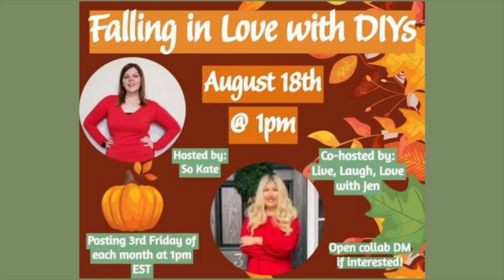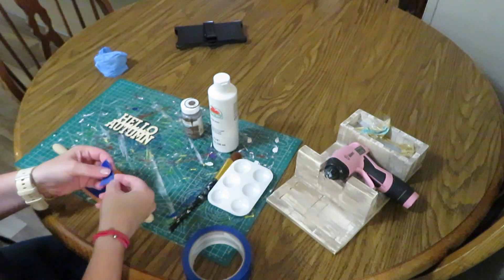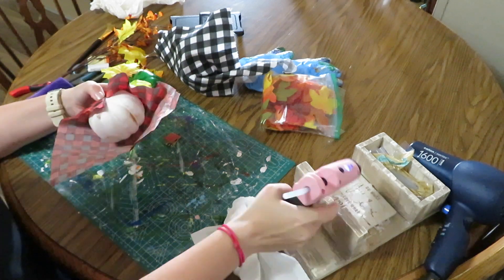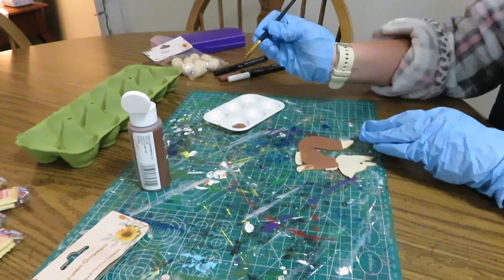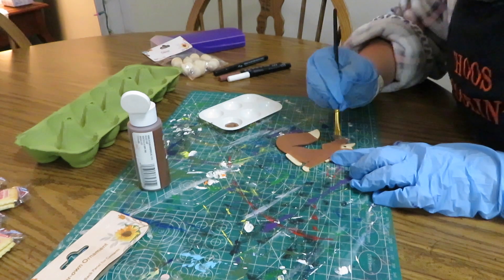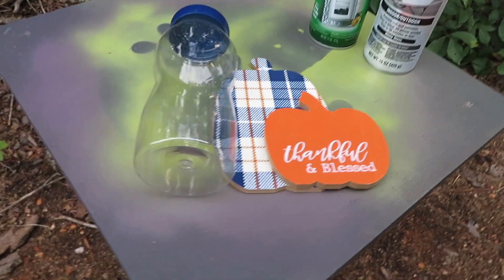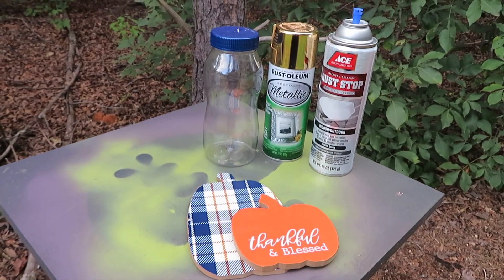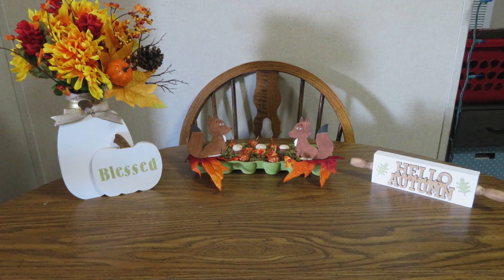🍁FALLING FOR DIYS | FALL DIY INSPIRATION 🍁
Let's get to some Fall crafting!

Connect and try out my link:
Try out some yummy JAVY coffee concentrate ☕️